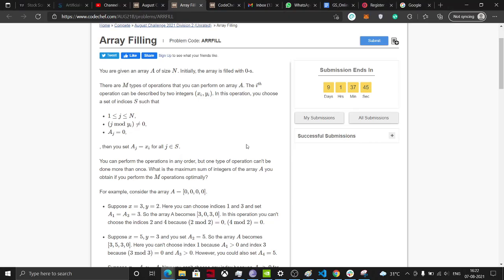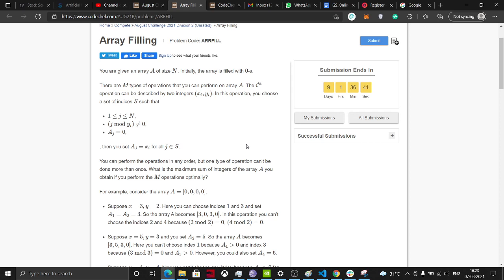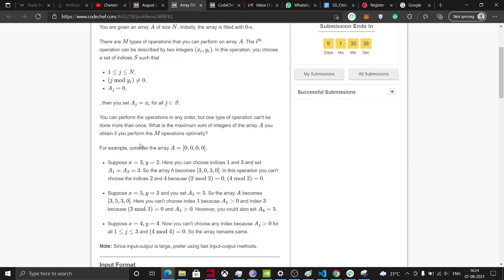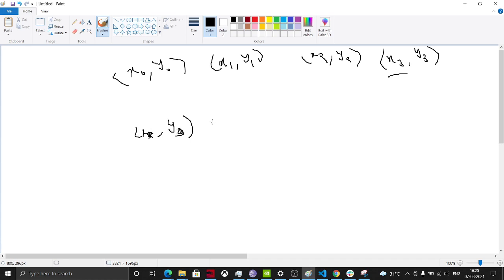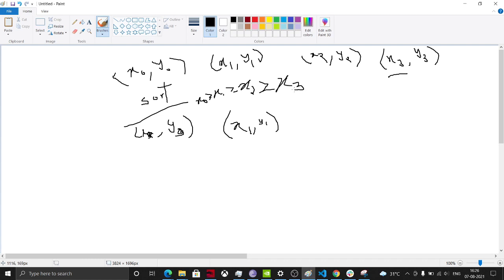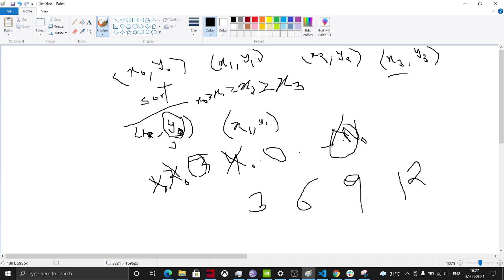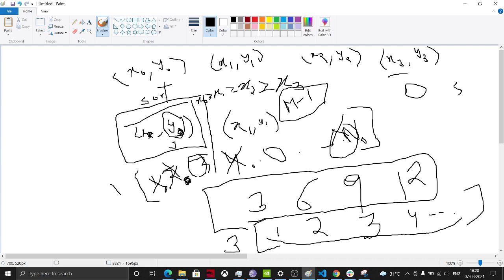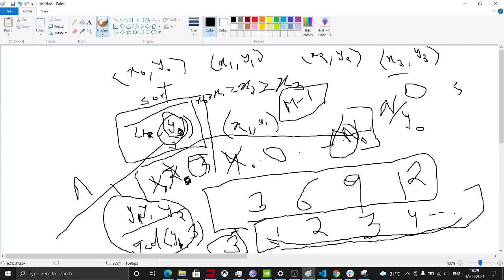Array Fill | CodeChef August Long Challenge 2021